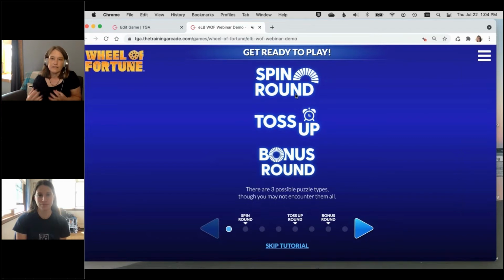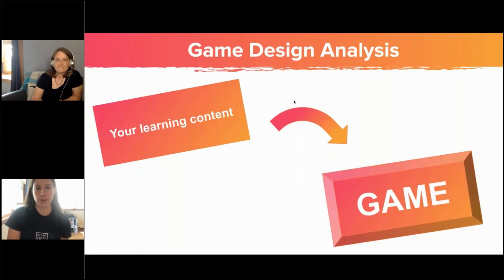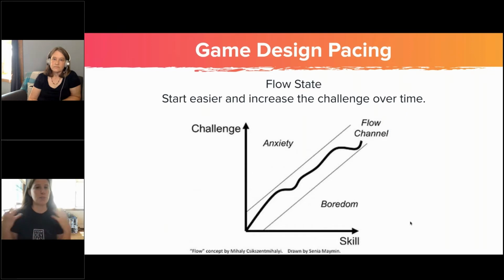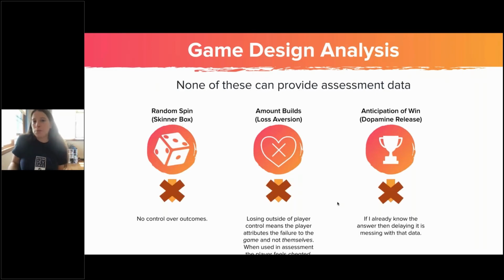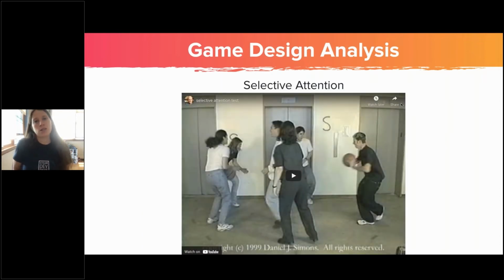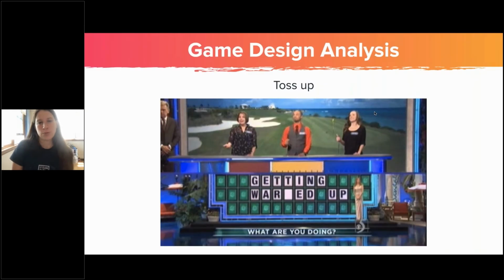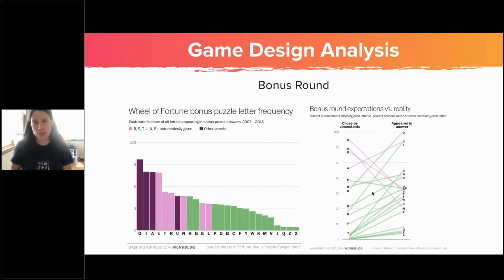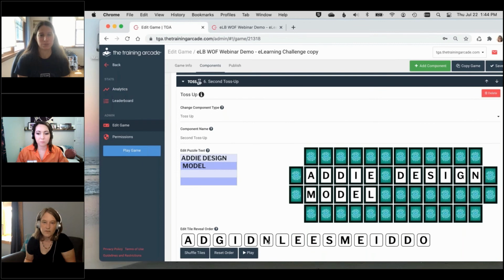So You Want to Make a Game? Using Wheel of Fortune® to Craft Fun Learning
Wheel of Fortune is a well-known and beloved game show. And now it’s available in the Training Arcade!® Using Wheel of Fortune in your training materials is a great way to inject fun, excitement and keep your learners engaged. In the Training Arcade, you can plug in your learning content and go! But what if you want to take the game up a notch? Join us in learning some game design tips and tricks to unlock Wheel of Fortune’s true potential of providing a fun and engaging experience that players want to come back to again and again.